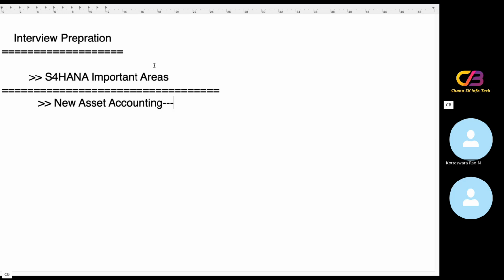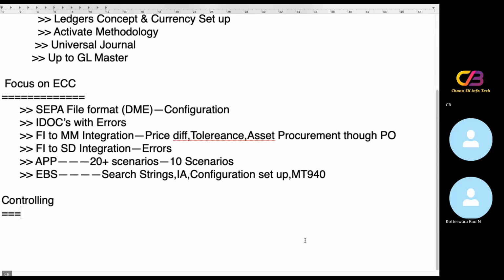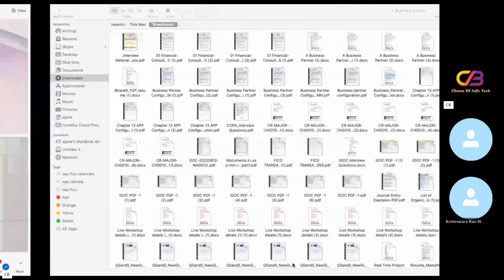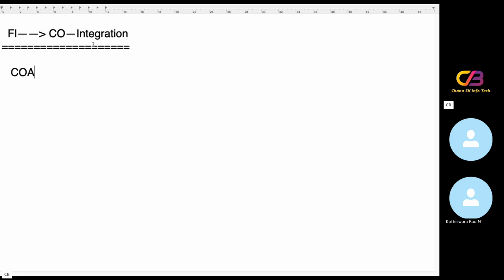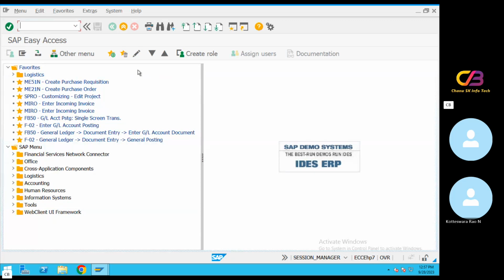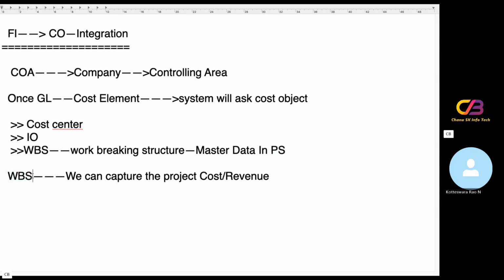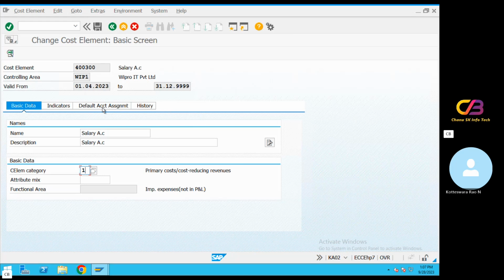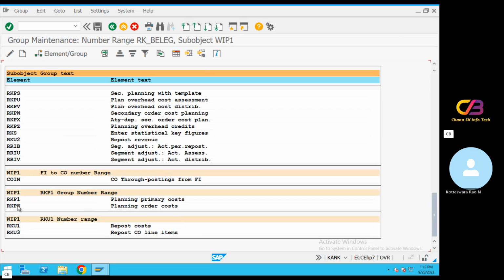Advanced SAP S4HANA Finance Interview Training -16: SAP FICO Interview Preparation